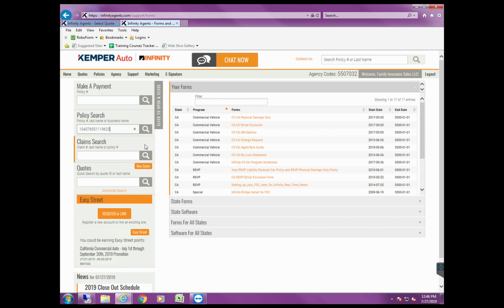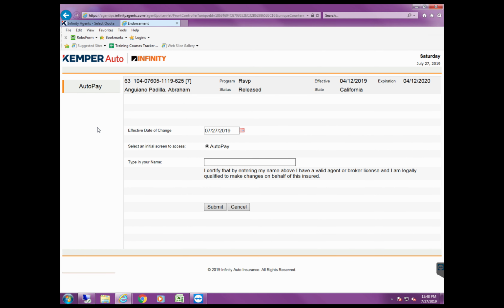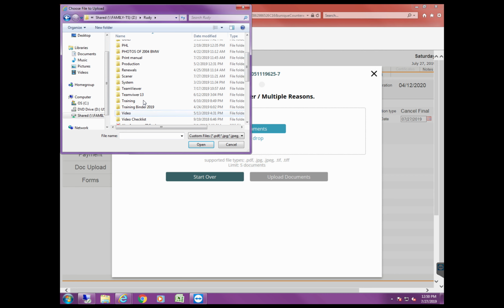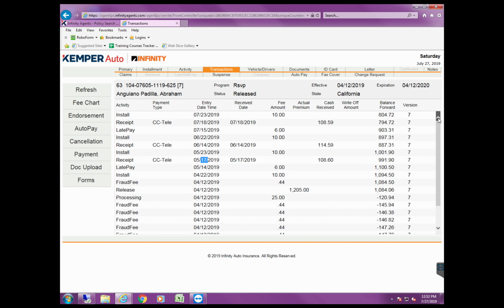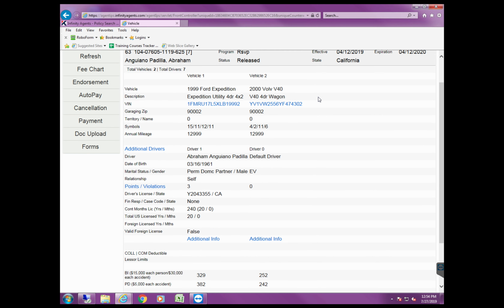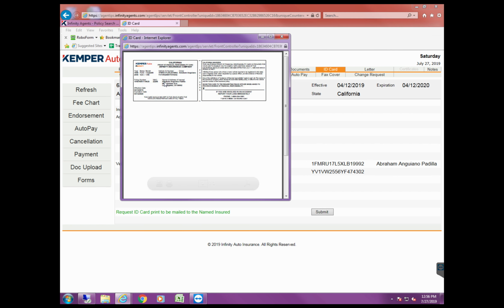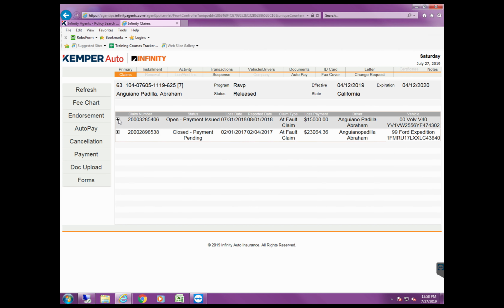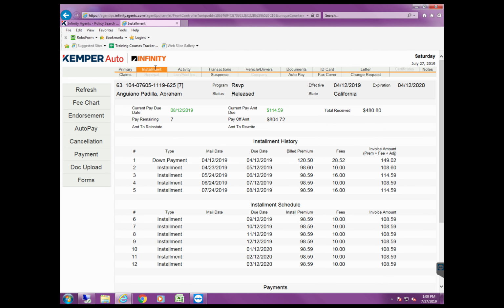Infinity Description of tabs